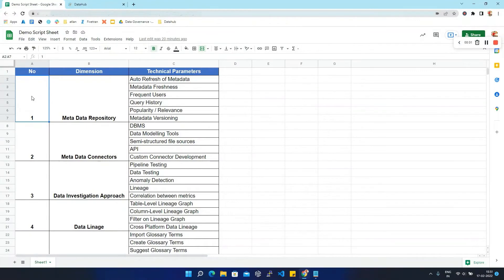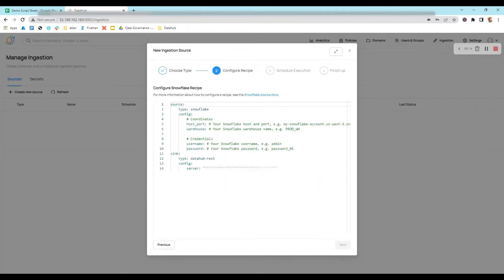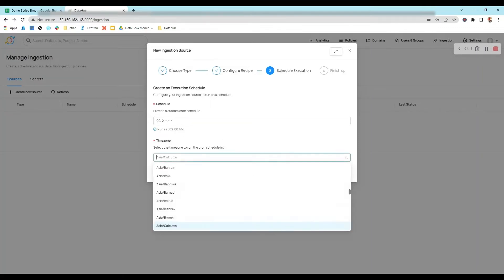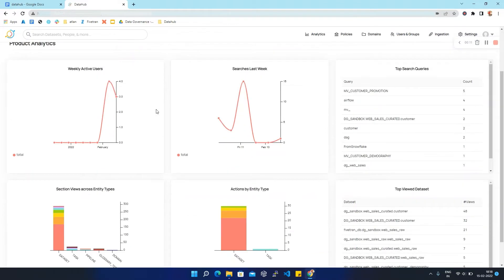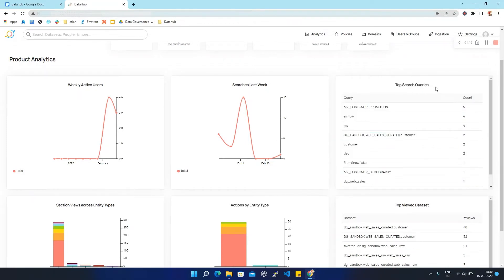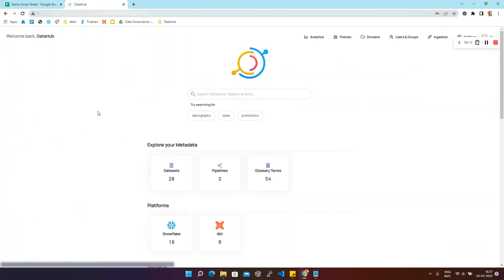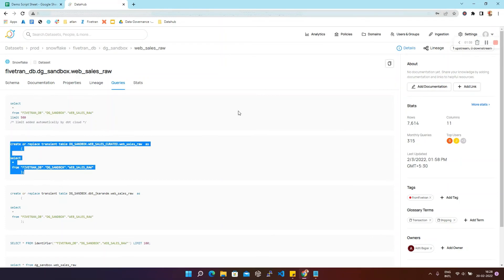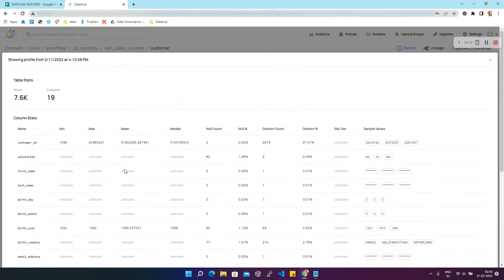DataHub Metadata Repository - Hashmap Megabytes Ep 40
In part 7 of our DataHub series, Sachin will discuss what metadata repositories are and how they are used by DataHub. He will also discuss how the auto-refresh of metadata, metadata freshness, frequent users, query history, popularity/relevance, and metadata versioning work in DataHub.